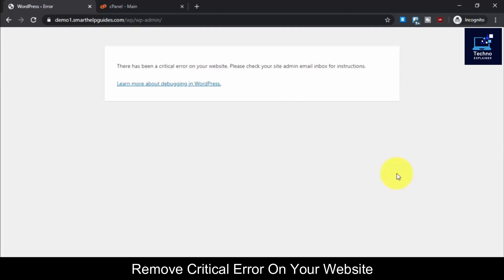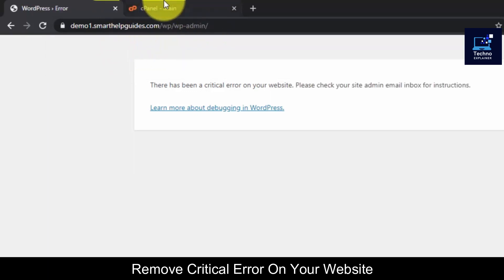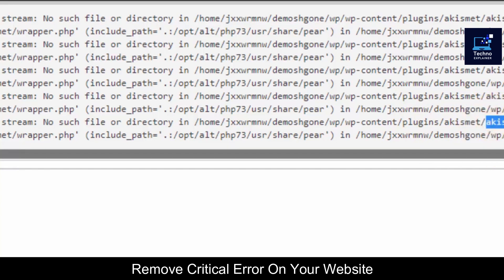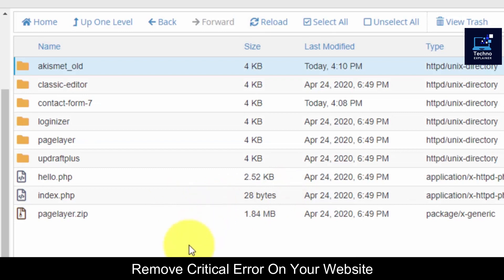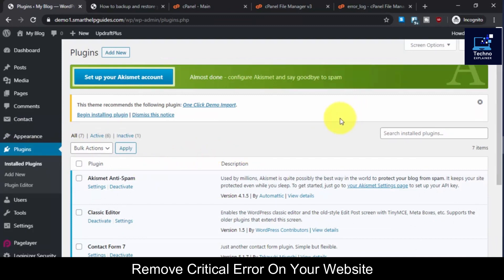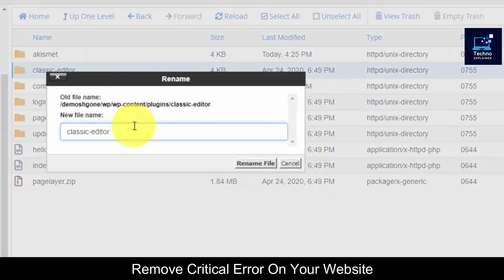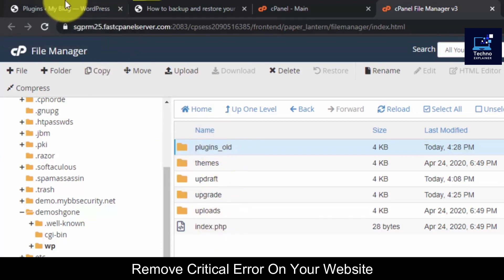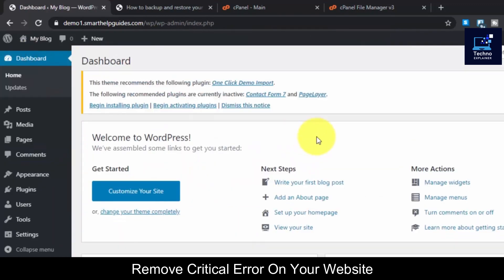Fix - There Has Been A Critical Error On Your Website | Critical Errors - WordPress (100% Solution)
Fix - There Has Been A Critical Error On Your Website | Critical Errors - WordPress | How to repair WordPress database error | How to fix fatal error in WordPress | There has been a error on your WordPress Website

Thanks,